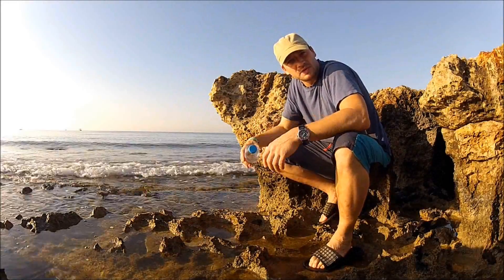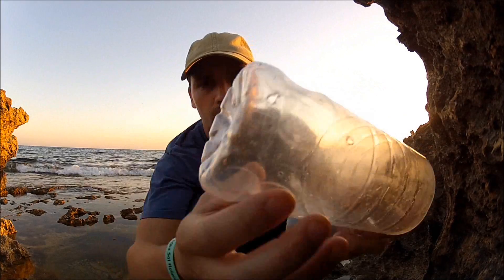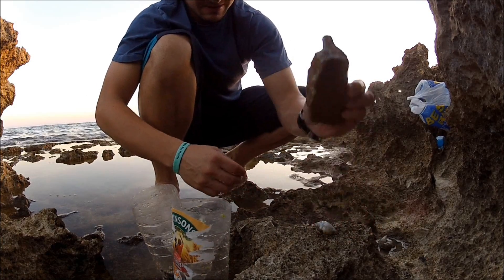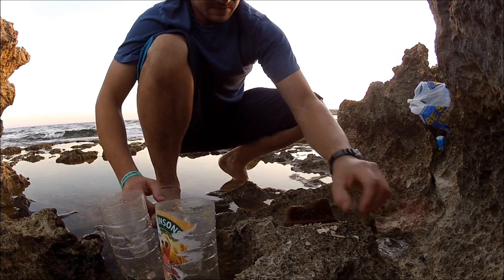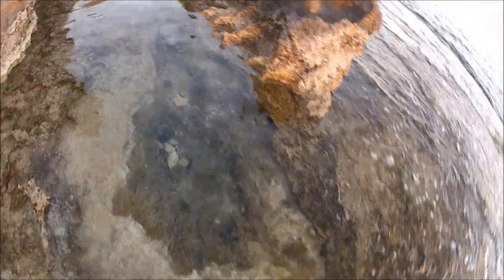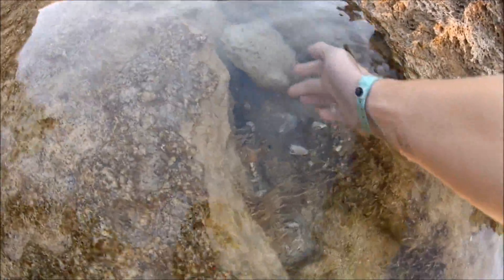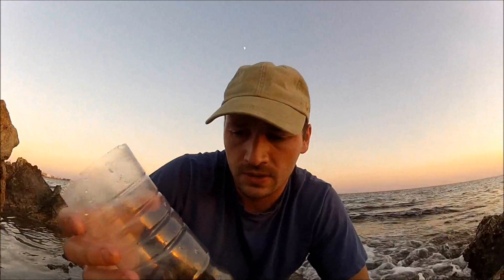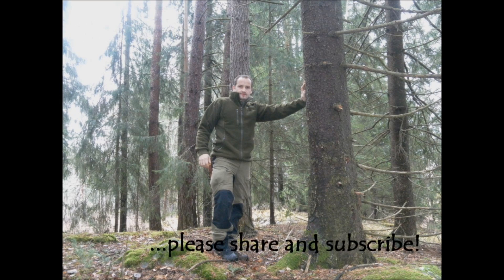Improvized Fish trap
This is a short demo of a simple fish trap you can make out of trash found at the shore line. I made this video during a family holiday at Cyprus in October 2013. I`m not very good at sitting still at the beach or by the pool, so I did some "tropical bushcraft" stuff, and this is some of it. Enjoy!